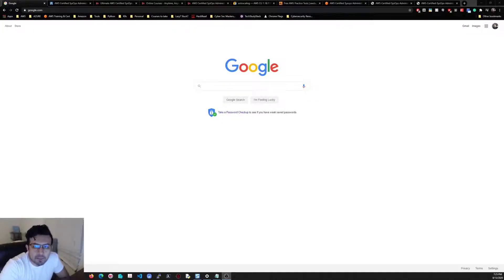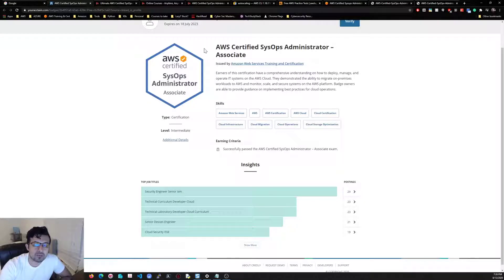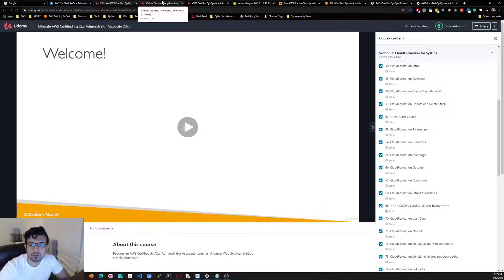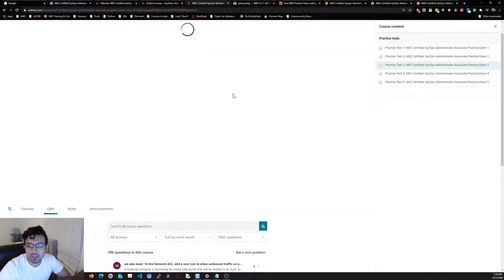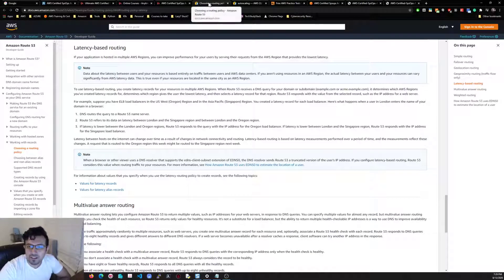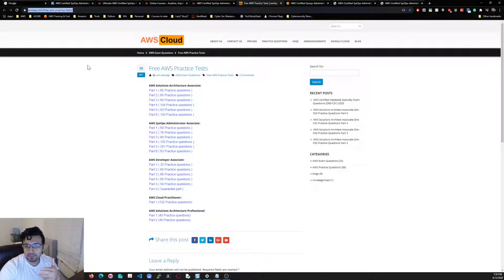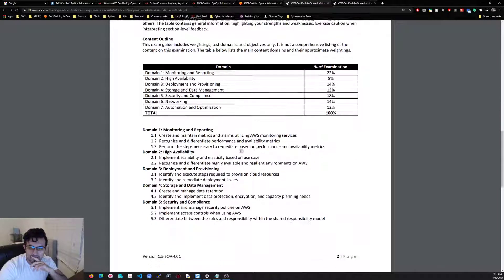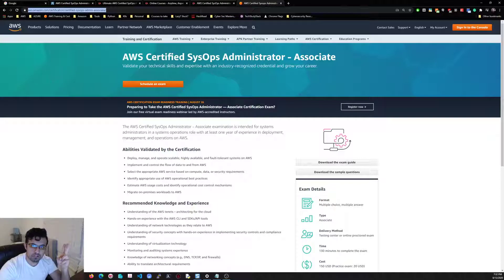Passed my AWS SysOps Administrator! (SOA-C01)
Quick recap in what helped me pass the SysOps Administrator without any job experience in the cloud.